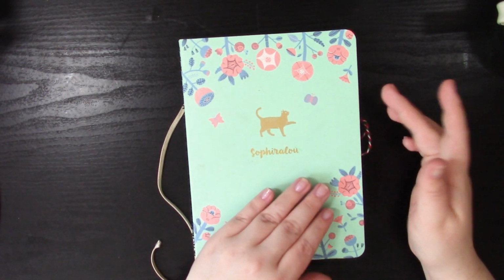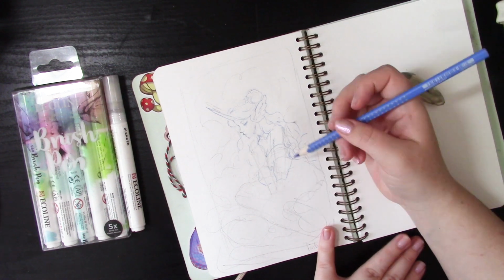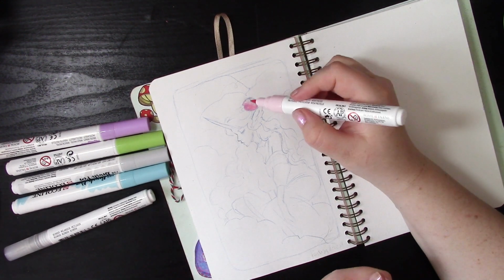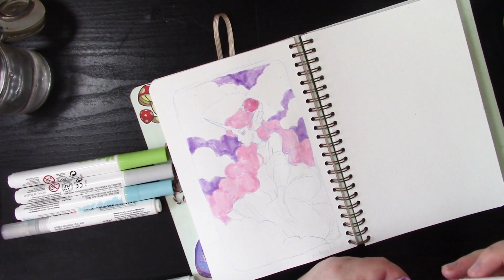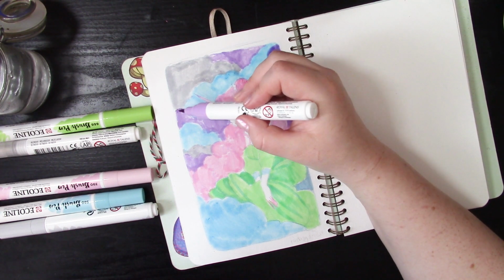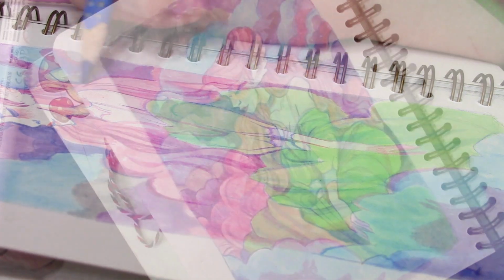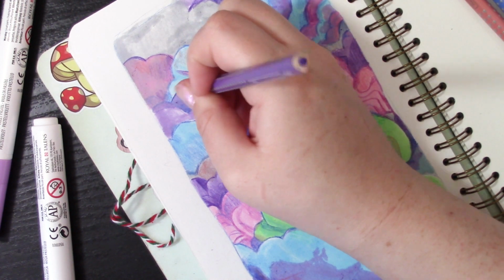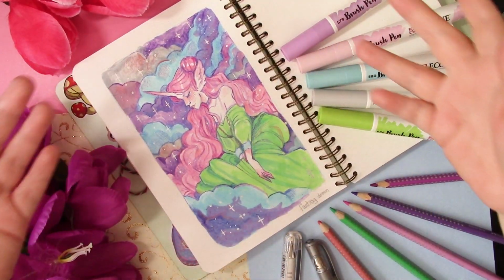Ecoline pens! Are these the Watercolour pens I've been after?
Hello everyone and welcome to this weeks video thank you guys for the brilliant suggestions in video ideas keep them coming, and i hope you enjoy this new video.
Don't forget to tag me in your amazing designs on twitter or Instagram i'd love to share them in future videos

You can get prints and other merchandise

The tools I used in this piece are -
✮ Mossery Mixed Sketchbook
✮ Ecoline Brush Pens
✮ Faber-castell colour grip
✮ uniball signo white gel pen

You can send fanmail here-
P.O.BOX-
Sophiralou
Bolton
BL1 9XZ
United Kingdom

music *space lady*